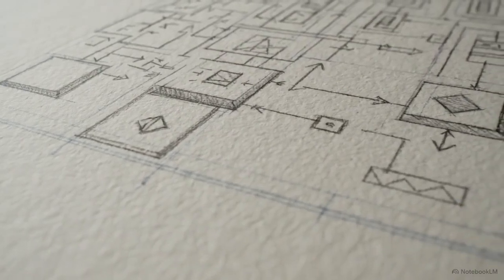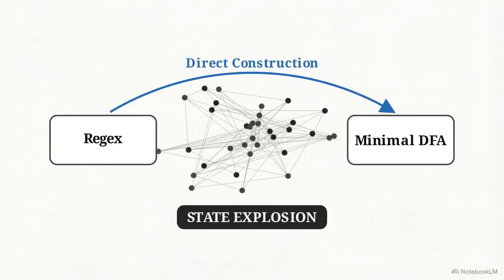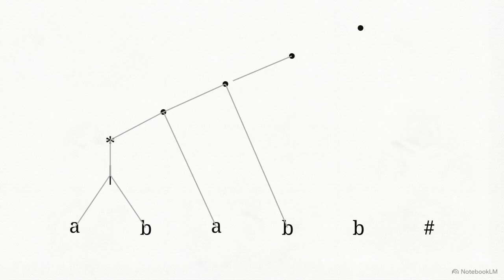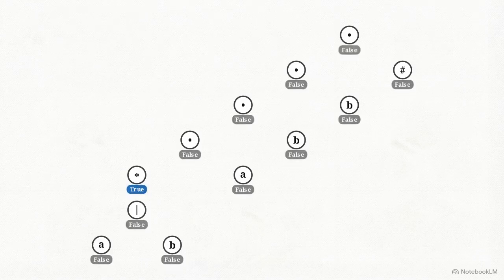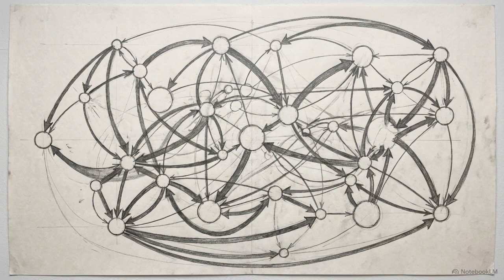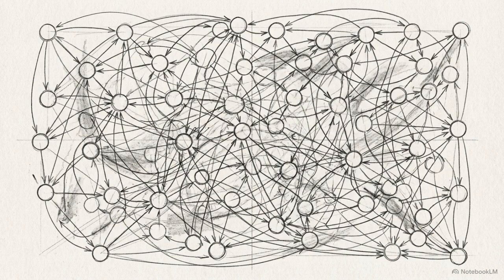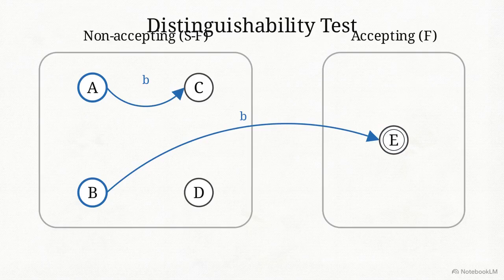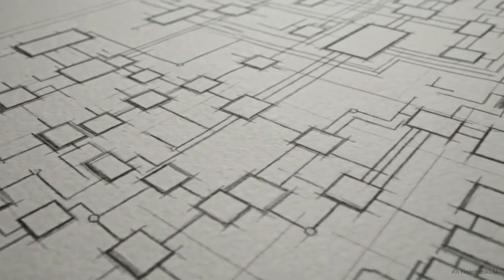Direct DFA Construction: Syntax Trees & Followpos Functions (Ep. 21)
The traditional way to build a scanner involves a two-step translation: Regex to NFA, then NFA to DFA. But for a modern compiler processing millions of lines of code, the NFA isn't a requirement—it's a detour. Bypassing the NFA removes the risk of "state explosion" and ensures a direct, optimized path for tokenization.

In Episode 21, we explore the Direct Construction method for building DFAs. We walk through the process of augmenting regular expressions with end markers, building Abstract Syntax Trees, and calculating the four critical functions: Nullable, Firstpos, Lastpos, and Followpos. Finally, we look at State Minimization algorithms that ensure our final machine operates with a minimal memory footprint and O(1) performance.

IN THIS VIDEO, YOU WILL LEARN:
- Why the NFA-to-DFA pipeline can be a computational bottleneck.
- The Role of the End Marker (#): Signaling the final accepting state.
- Building the Abstract Syntax Tree for Direct Construction.
- Calculating Firstpos, Lastpos, and Nullable using set logic.
- Followpos: Mapping exactly which character can follow another.
- State Minimization: Dividing states into distinguishable groups.
- Achieving O(1) Performance: The power of 2D Transition Tables.